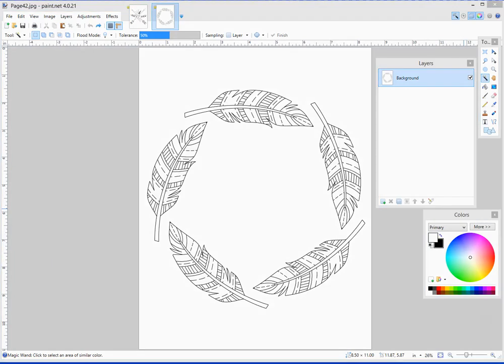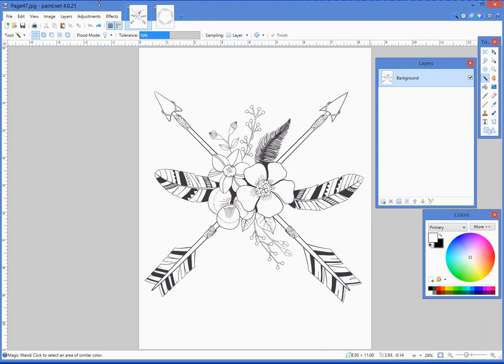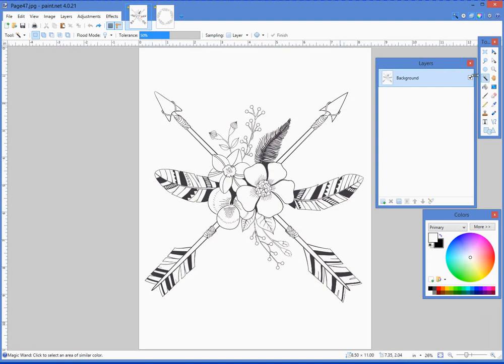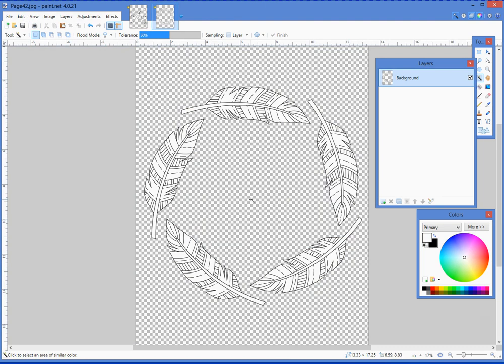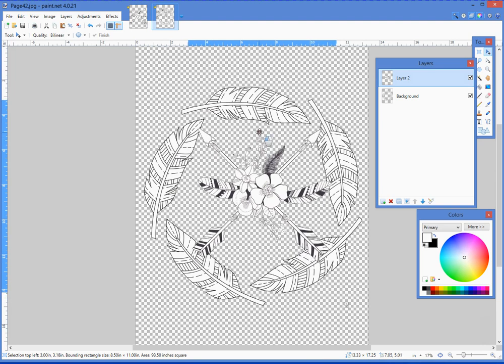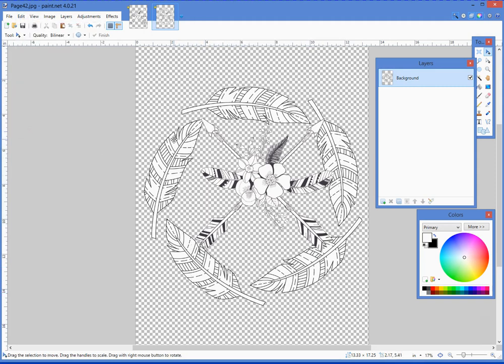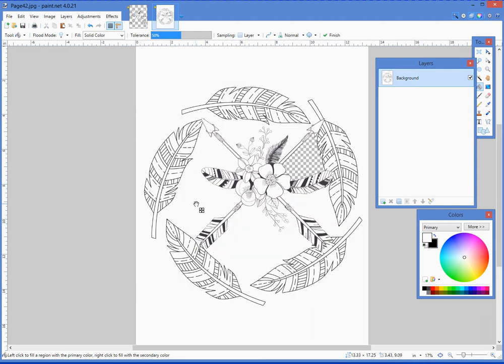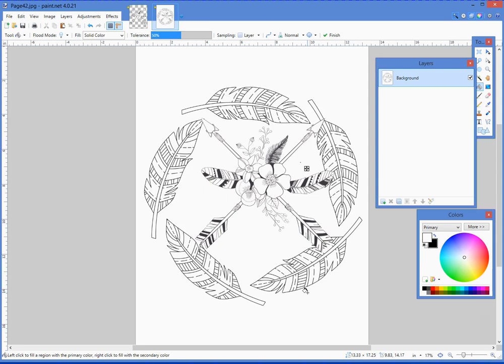Coloring Art Designs - Image Merge Tutorial